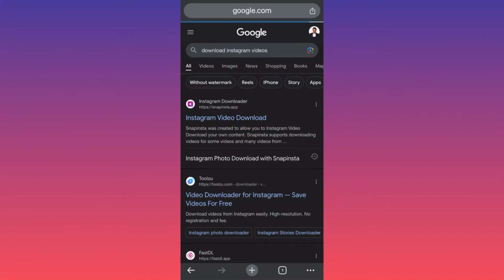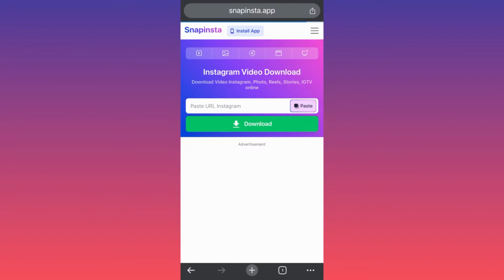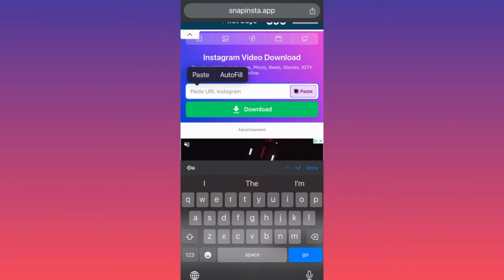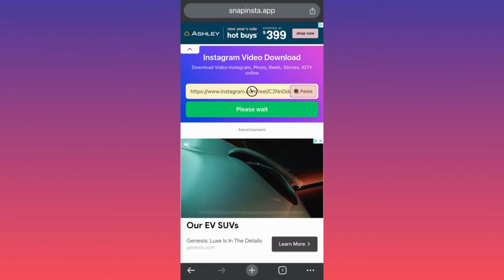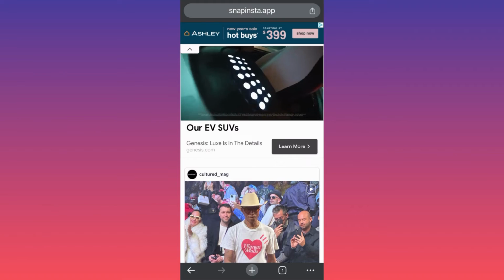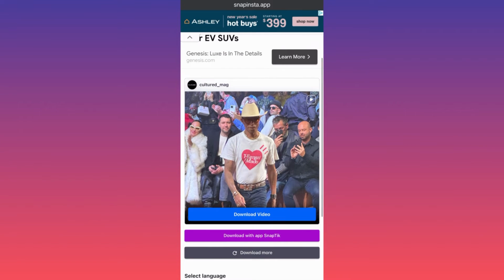How to download Instagram videos in 2024 (NEW UPDATE)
In this how to download instagram videos tutorial video you will learn how to download instagram videos on iphone and how to download instagram videos on pc as well as how to download instagram videos on android and how to download instagram videos. In this tutorial video, you'll learn how to download Instagram videos on various devices. The instructions cover the steps for downloading Instagram videos on iPhone, PC, and Android. Follow the step-by-step guide to efficiently download Instagram videos based on your device of choice.

📚Elon Musk's Secrets to Success:

📚Maximize Results with GPT-3: